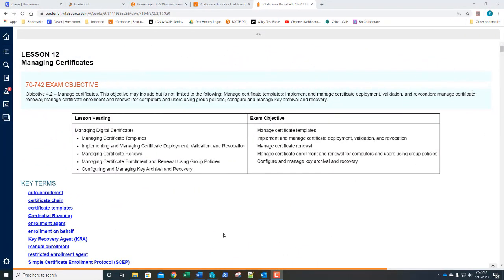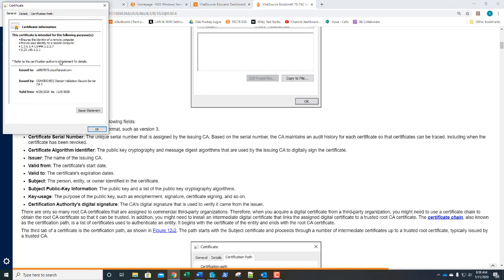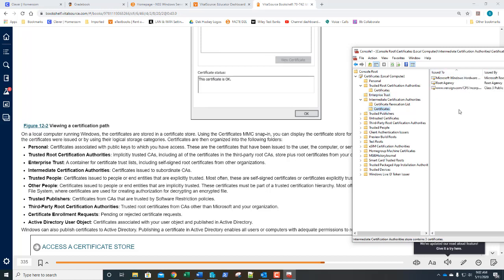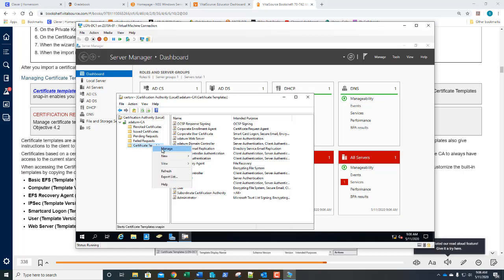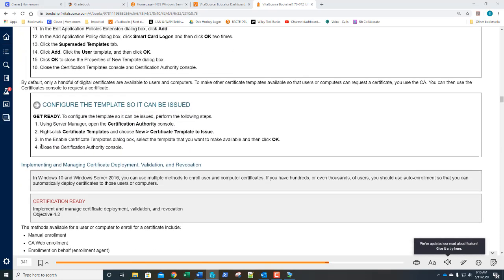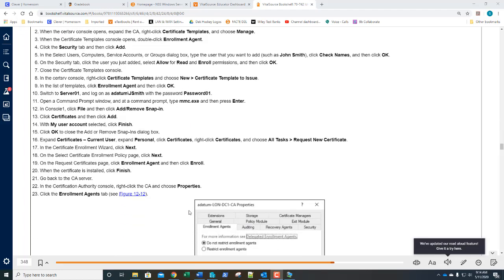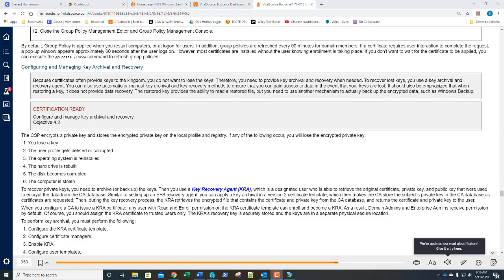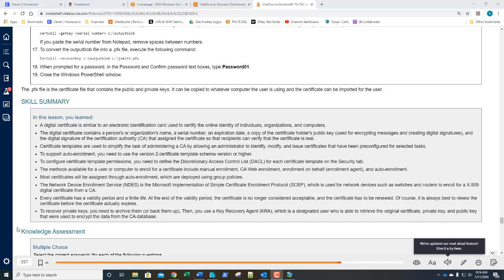70-742 Lesson 12 Managing Certificates